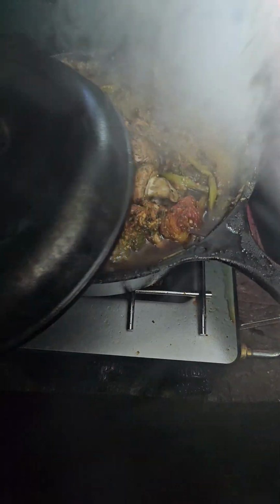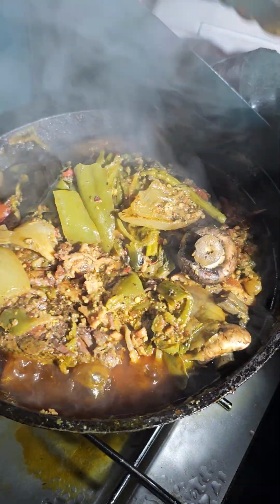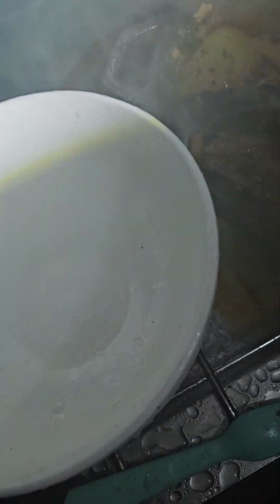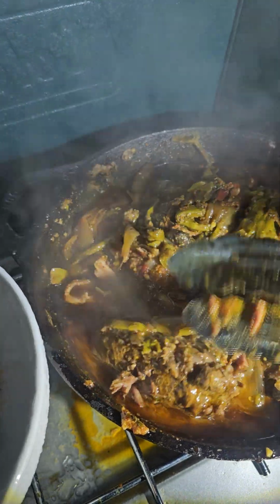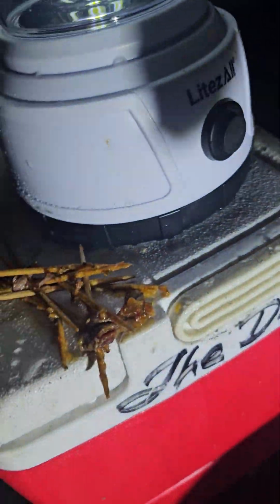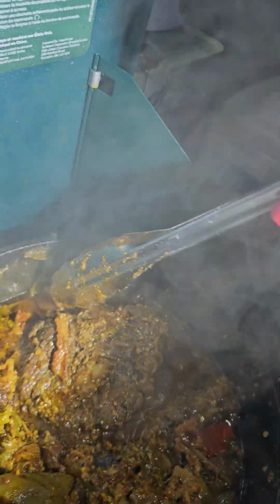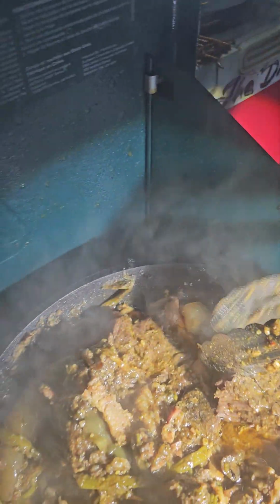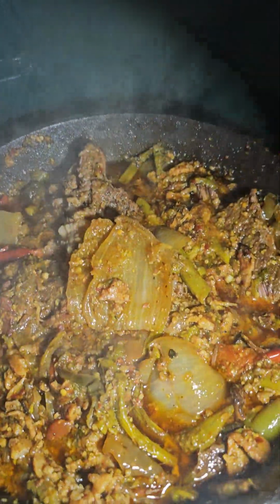Forest Infused Bacon Wrapped Roast (Part 7)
update (final video)